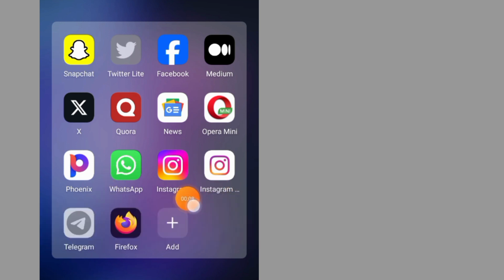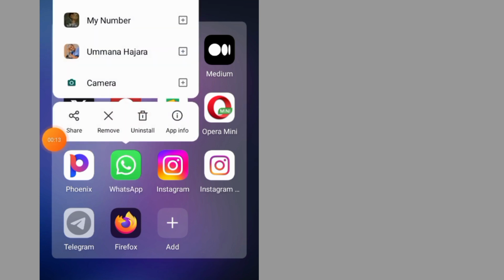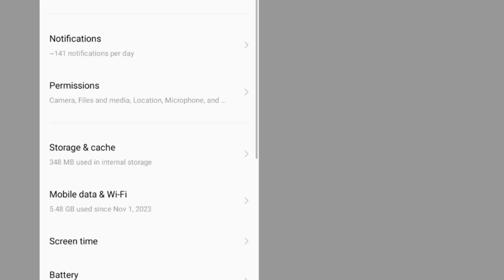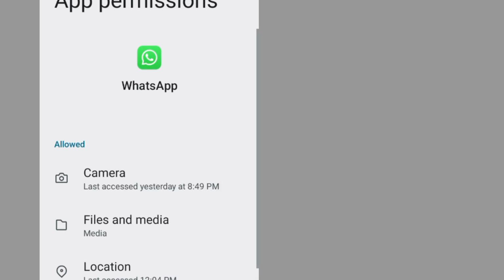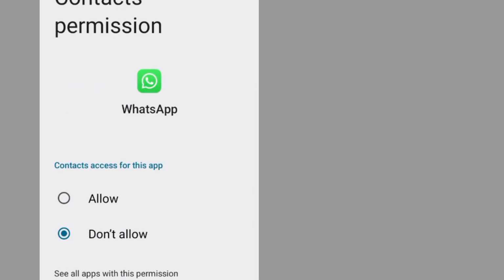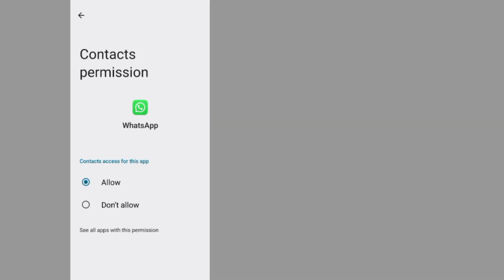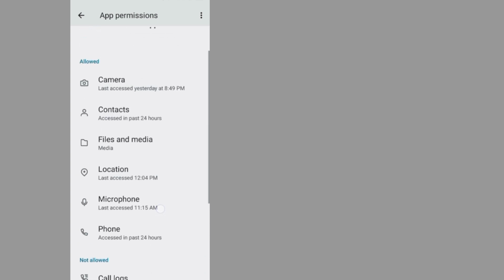How To Allow WhatsApp Access to Contacts 2024 Guide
Learn how to allow whatsapp access to contacts in a few simple steps. If you are looking for a video about how to allow whatsapp app access to contacts on iphone, here it is! In this video I will show you how to allow whatsapp app access to contacts on iphone. Be sure to watch the video to the very end. You will learn contacts not showing in Whatsapp.